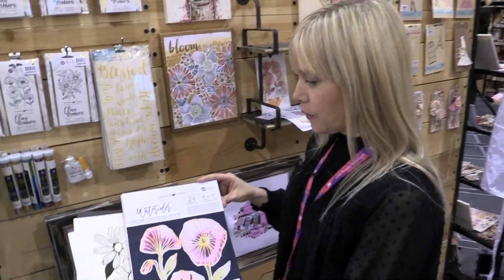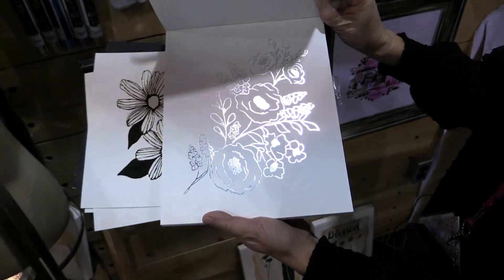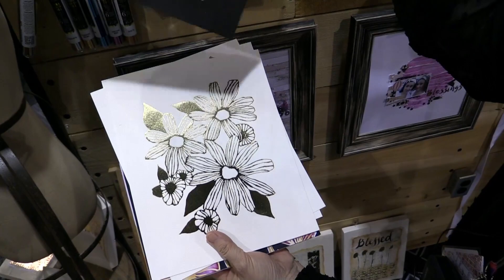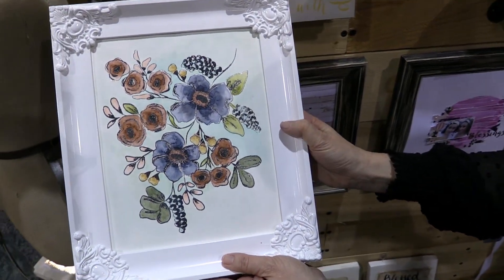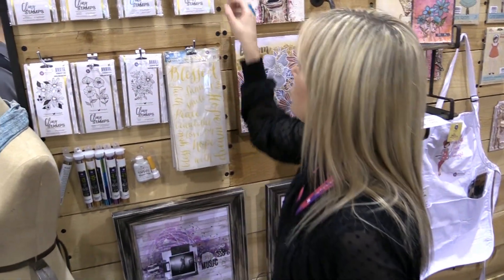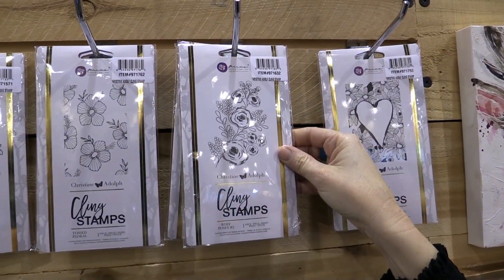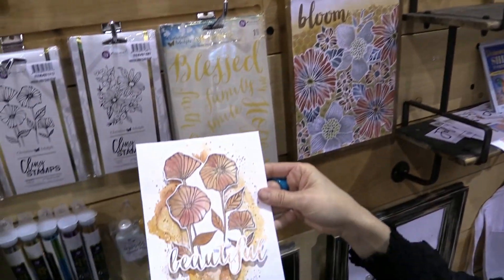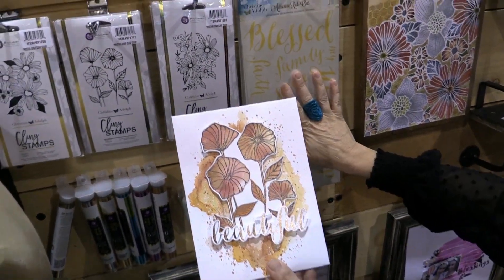Decor Coloring Book Collection - Prima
The Decor Coloring Book Collection from Prima features silver and gold foil coloring book pages make great decorating pieces, simply color, frame and hang on your wall for the perfect home accent. Also included in this collection are an assortment of stamps, a resist pen and foil rub-ons perfect for cards, layouts and more!